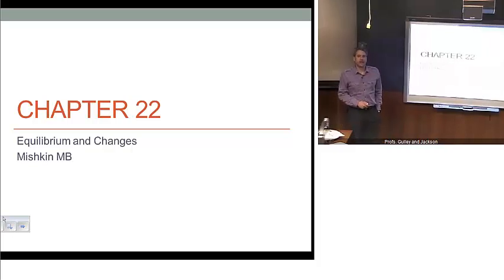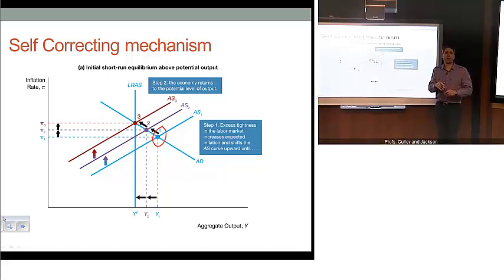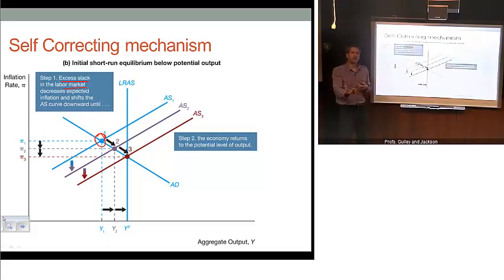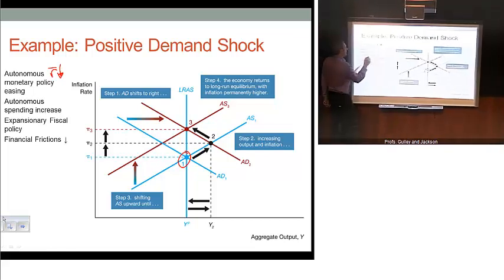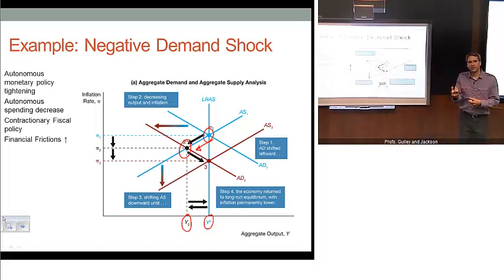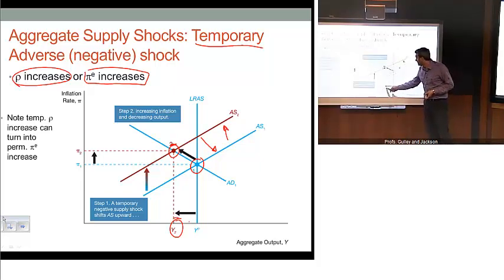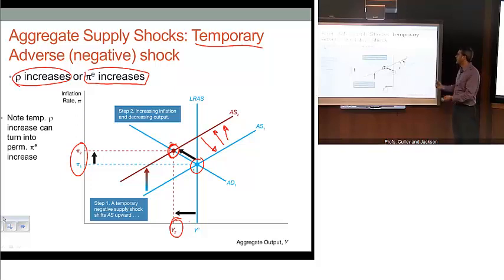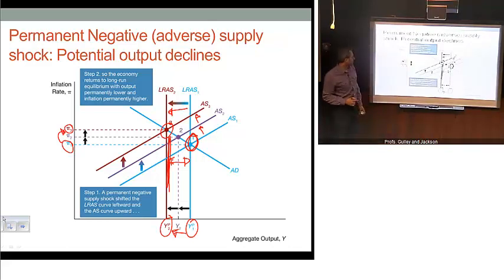Chapter 12 Part 1 and 2: Equillibrium and Shocks in AS/AD